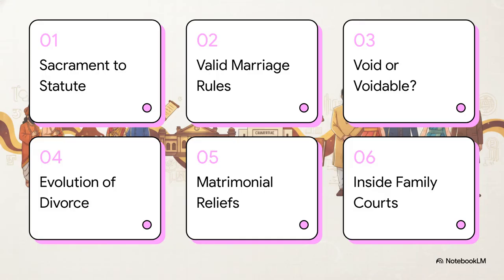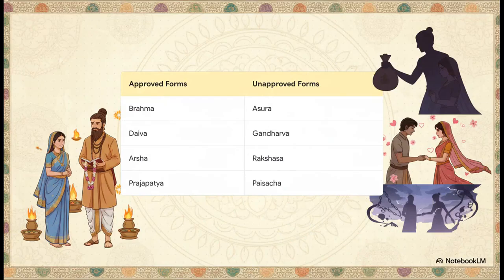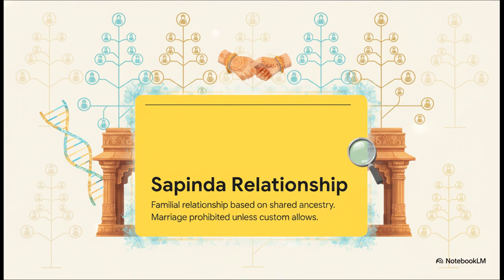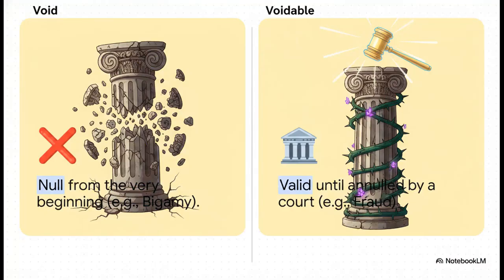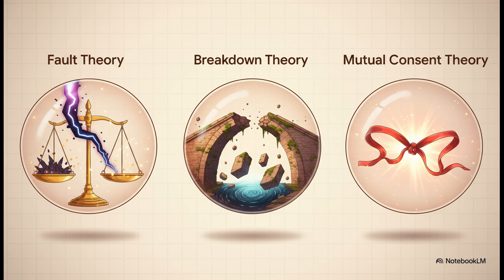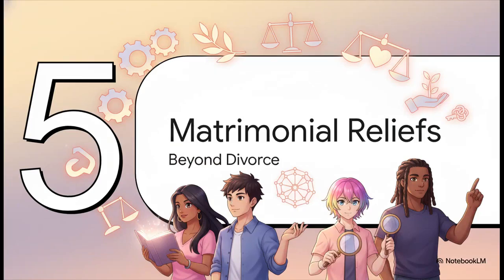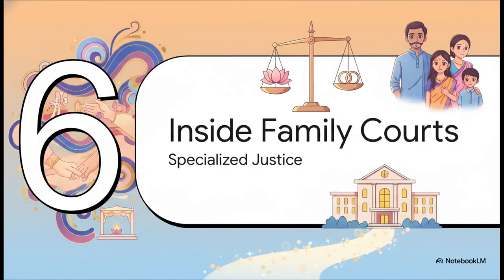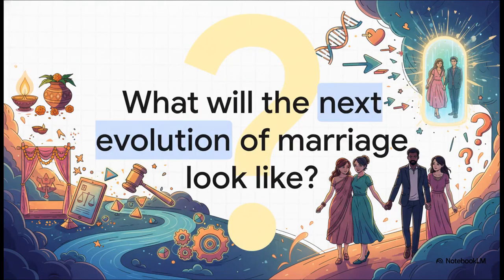Module 02 Marriage and Matrimonial Reliefs under Hindu law: